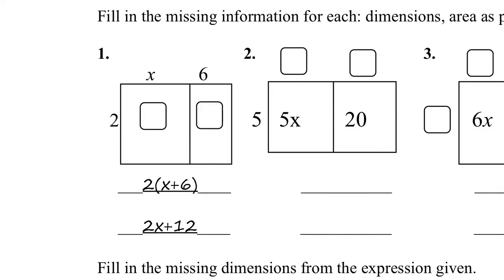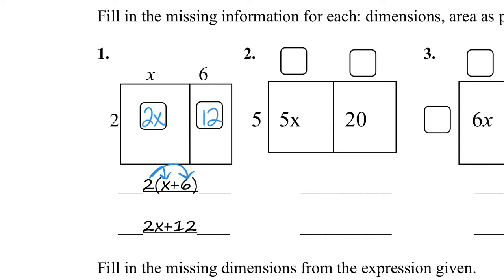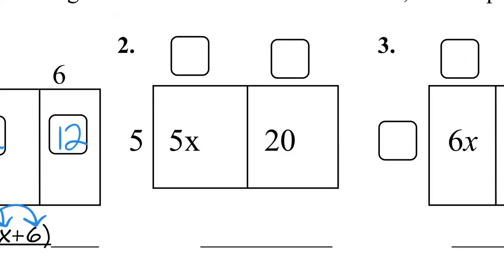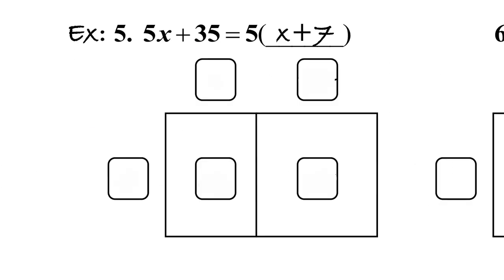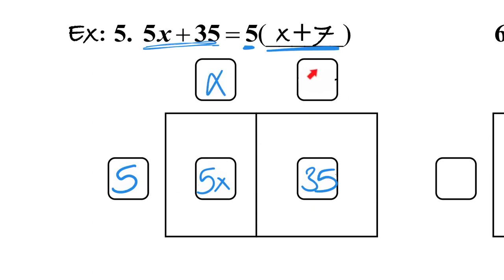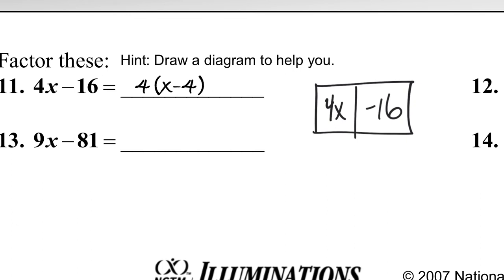Intro to Factoring